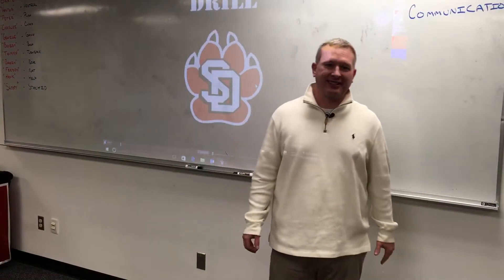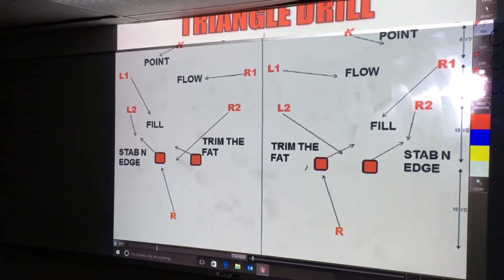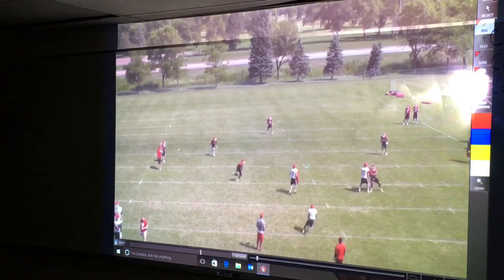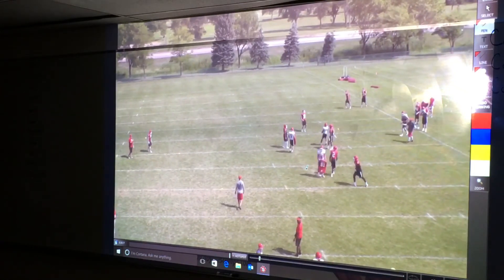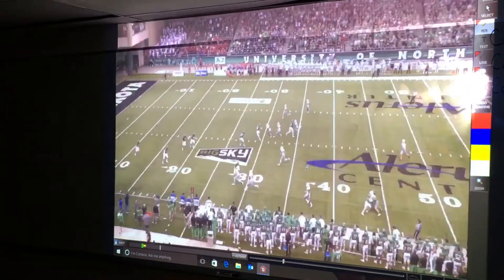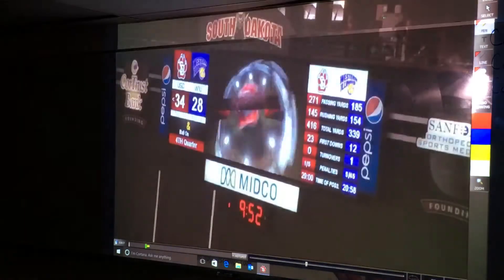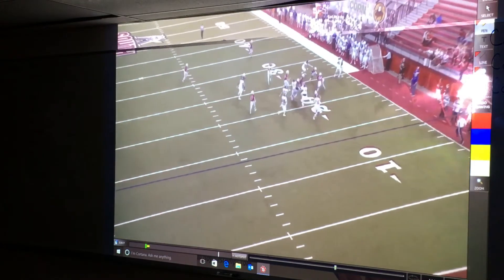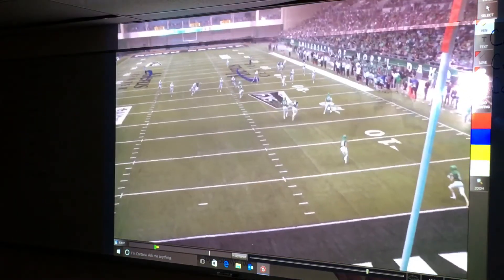Kickoff Cover Drill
University of South Dakota Assistant Coach Phil Okinga details a Kick Off Cover Concept and accompanying drills.  Practice film footage is used to teach and illustrate the concepts.  Game footage provides evidence of the effectiveness of the concepts within the game setting.